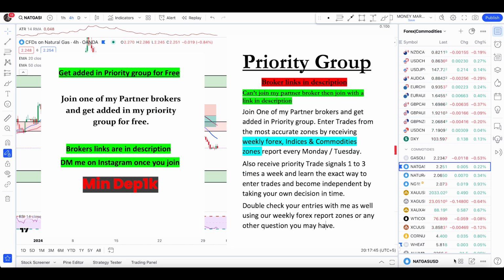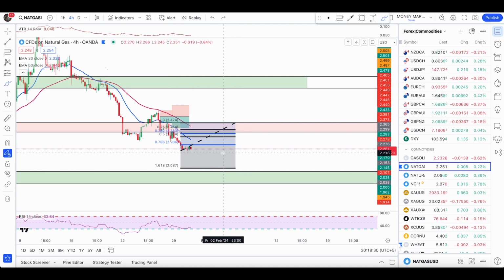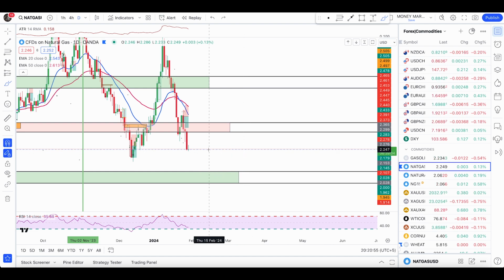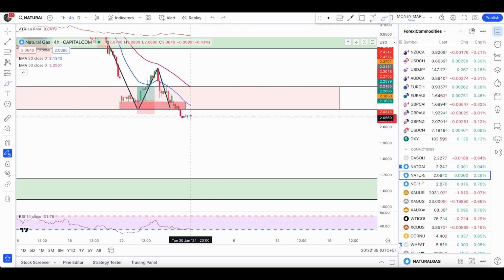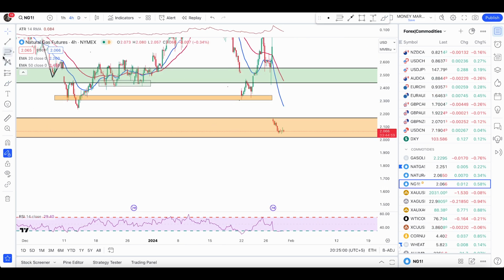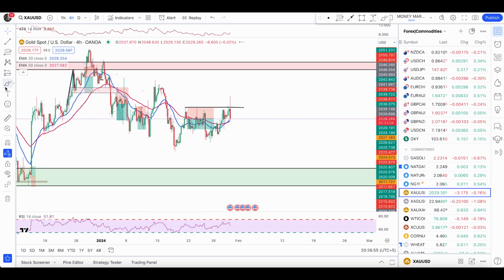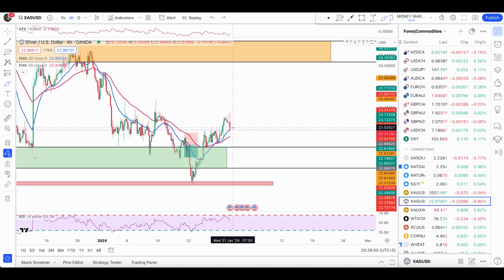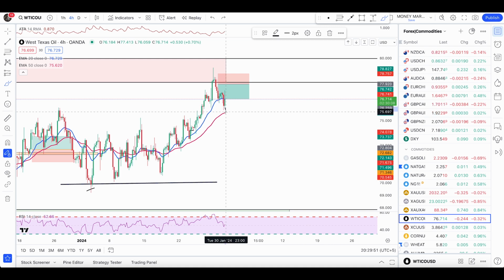Natural Gas Fibonacci Bearish Levels ,Buffer Zone, TCZ |Gold | Silver|Crude Oil | Technical Analysis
Partner Disclosure:
We believe in full transparency, so we want to let you know that any of our recommended services or brokers have been used by us and we personally know and trust their operations. We will not promote or recommend anything which we do not personally use or know about the service to anyone. We believe in sharing our experience and knowledge to the public will provide added value to anyone in our community.